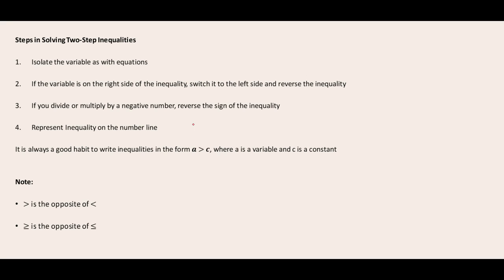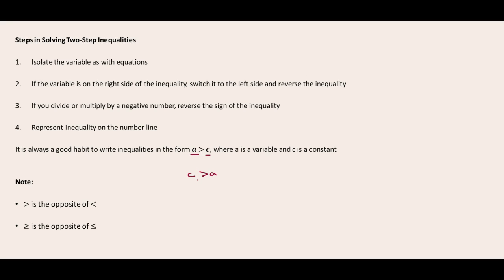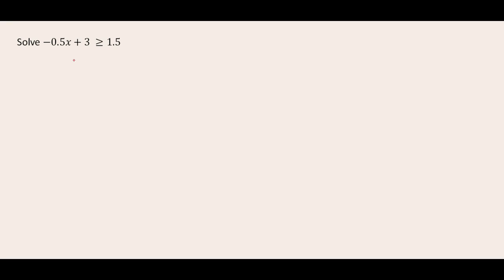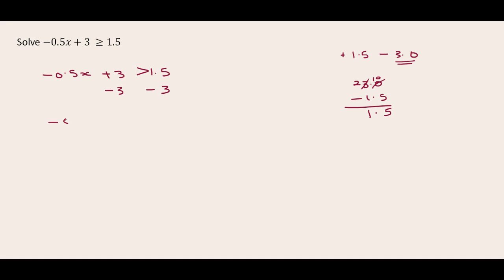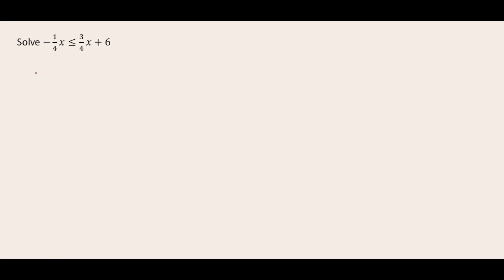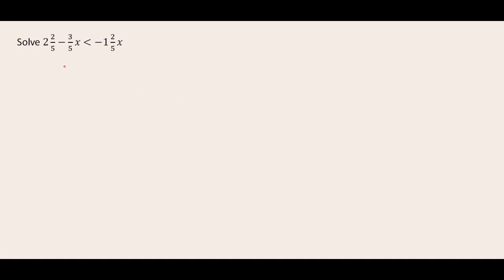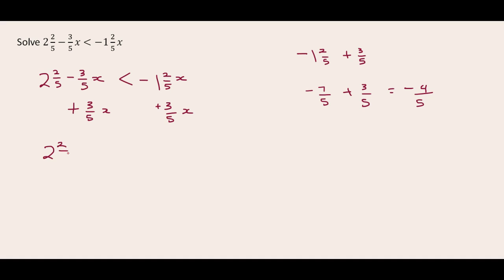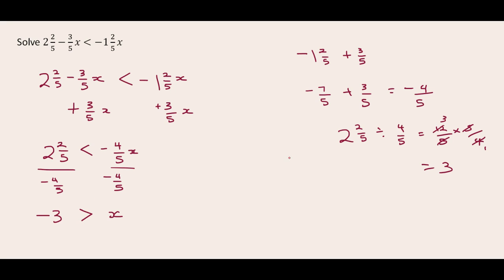Solving Two-Step Inequalities (Special Case)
This video explains how to solve two-step inequalities with special cases

The video walks the user through the steps that are necessary to solve two-step inequalities with special cases